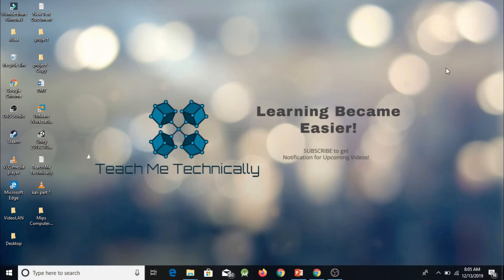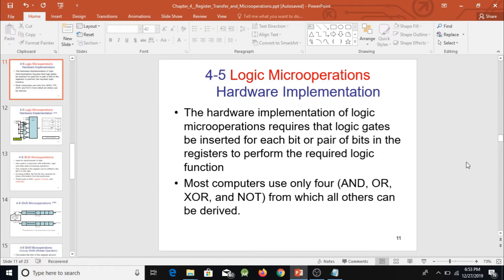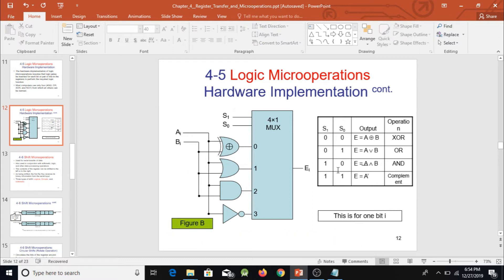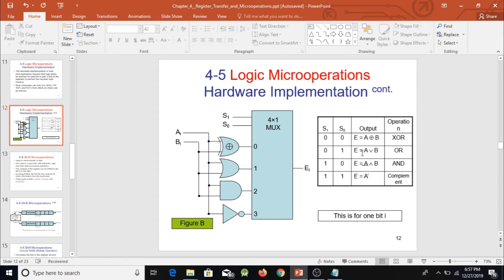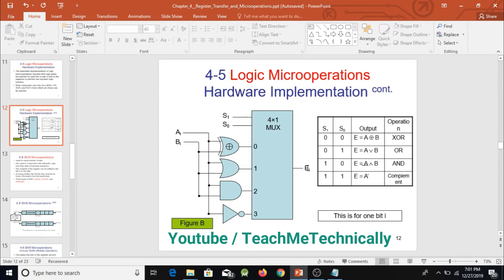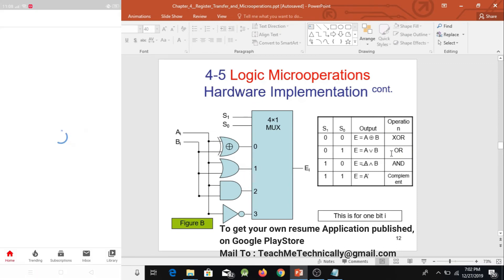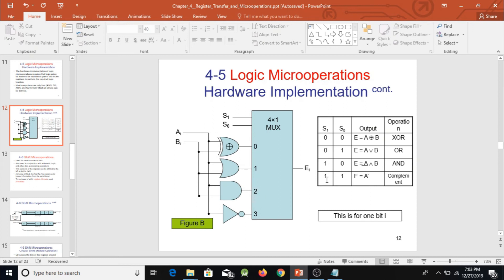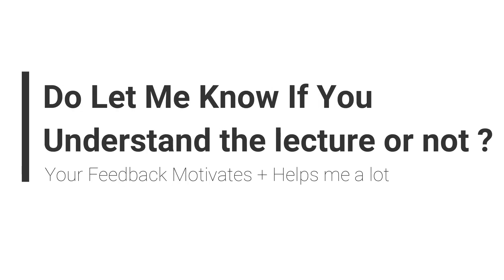14- Logic Micro Operations in Computer Architecture | Logic Micro Operations Computer Organization